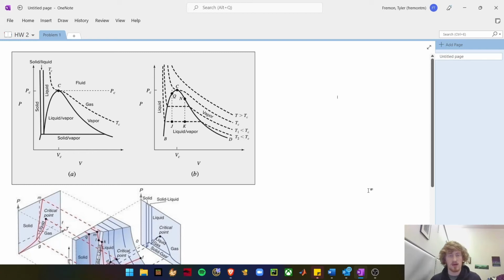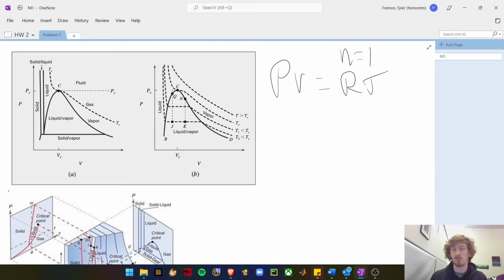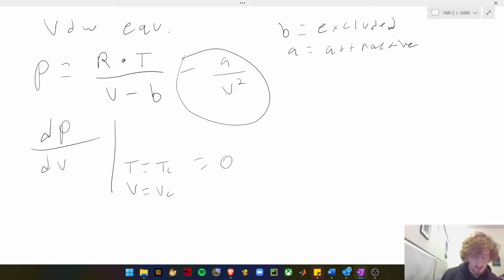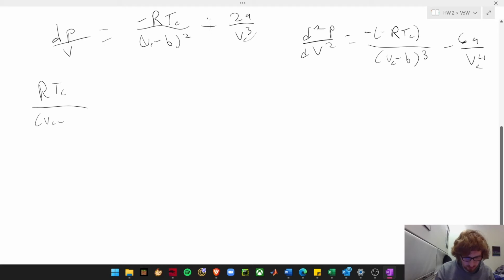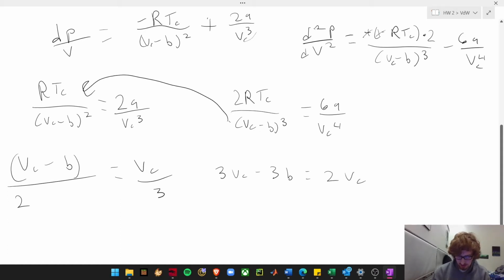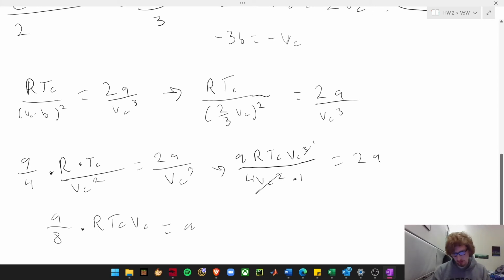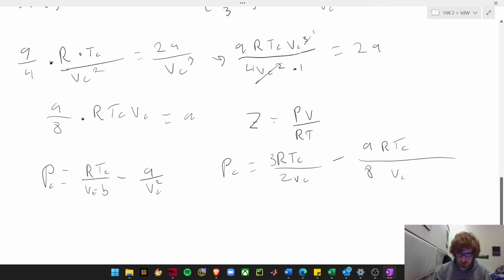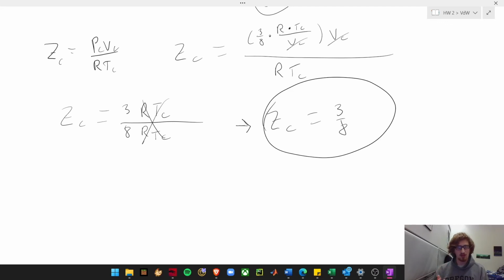HW2 VdW Parameters and Critical Compressibility